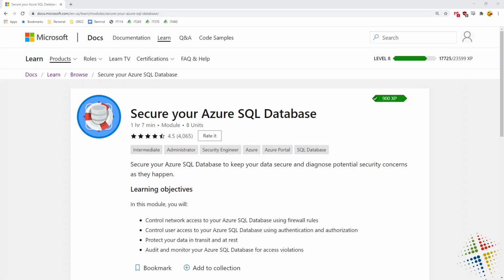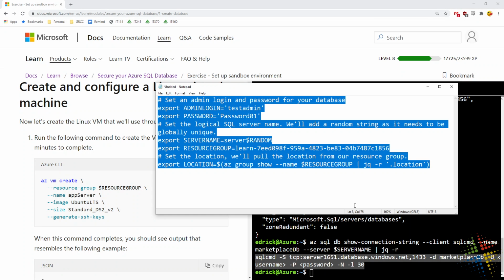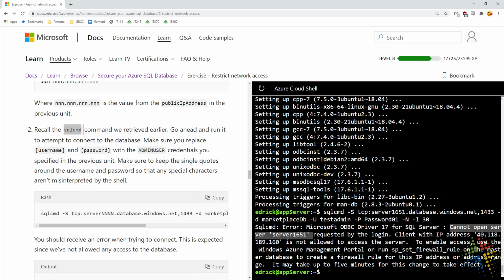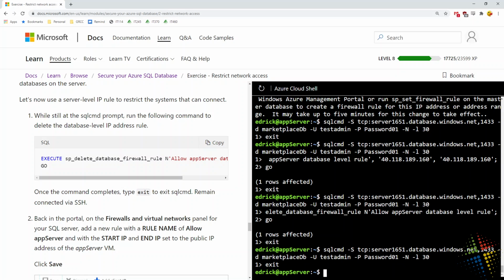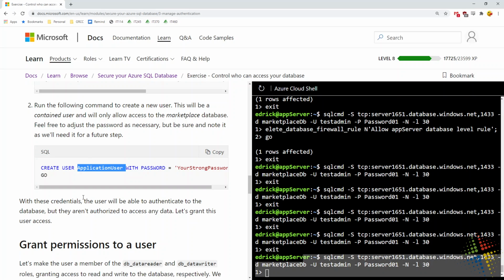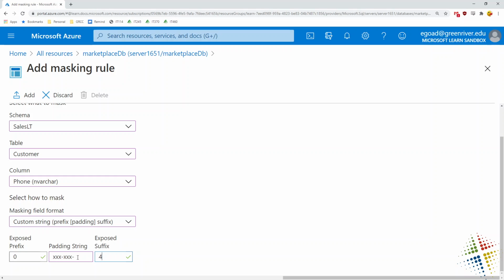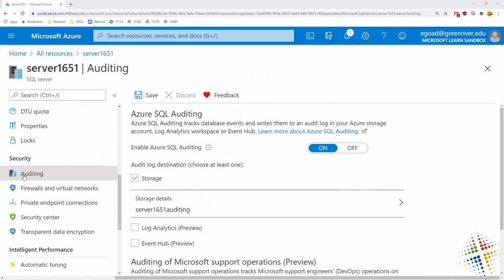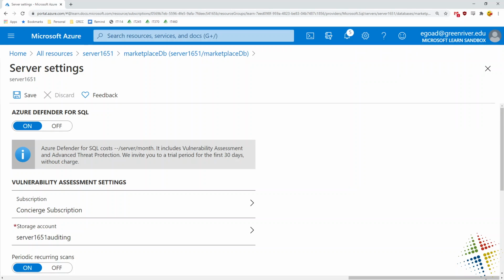Secure your Azure SQL Database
A walk-through of the Microsoft Learn lab to secure our SQL database in Azure. This lab shows several ways to secure the database with firewalls, user permissions, data masking, and advanced security options.